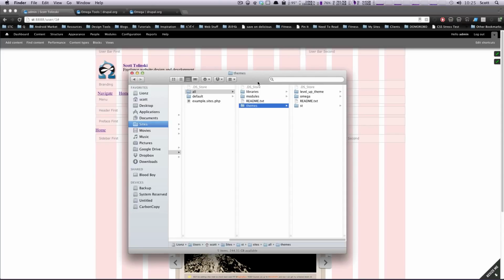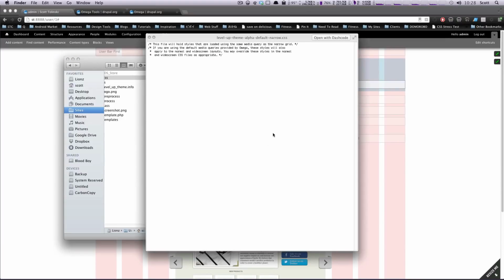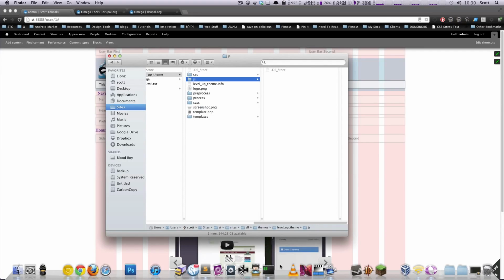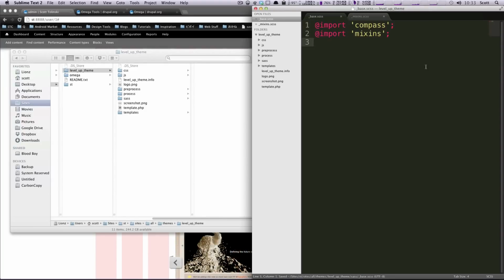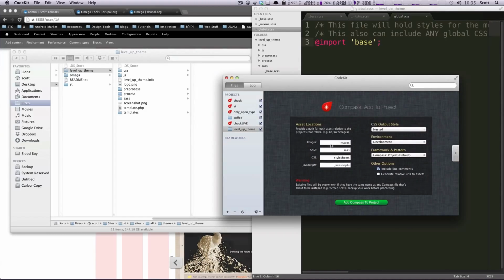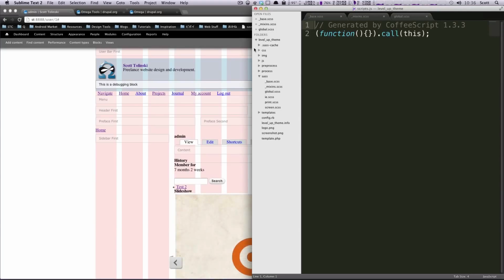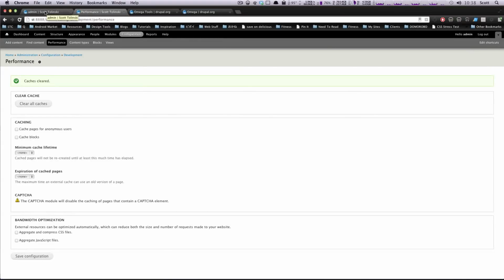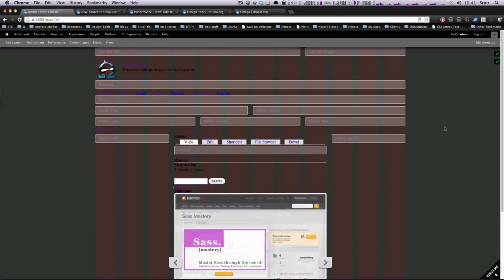Drupal Tutorials #57 Drupal Theming 101 3 Setting Up